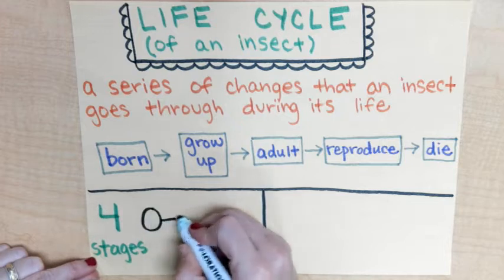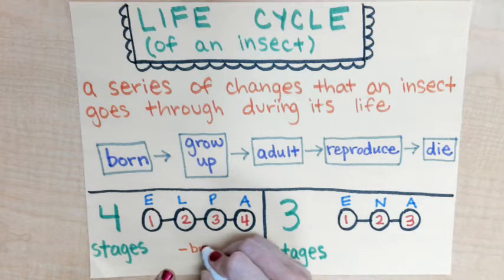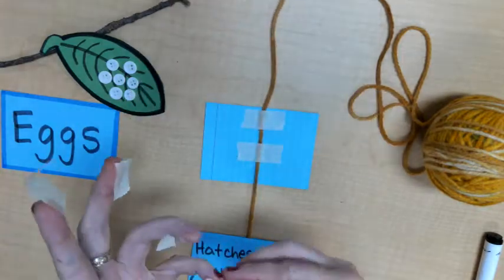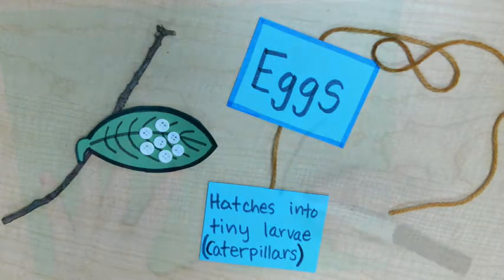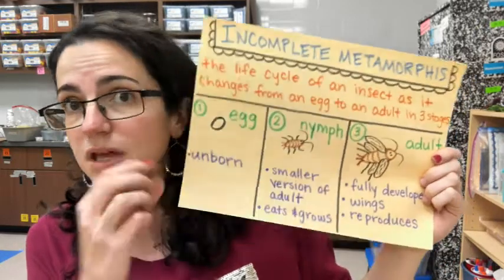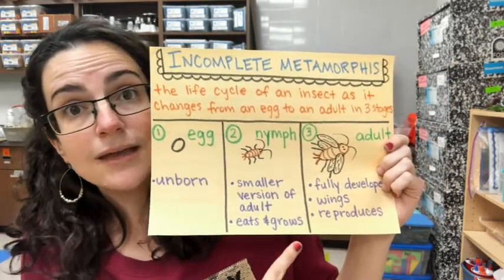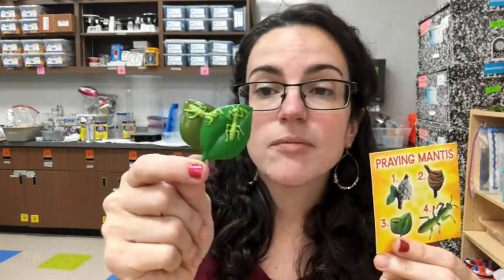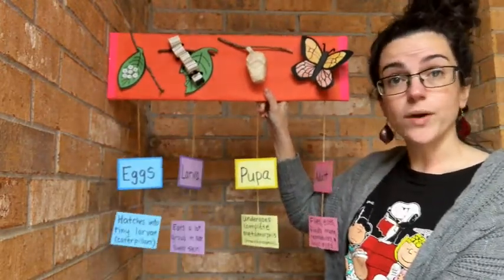Life Cycle (insects)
Mrs. Bell talks about the 2 types of life cycles with insects: 3 stages (incomplete metamorphis) and 4 stages (complete metamorphis).